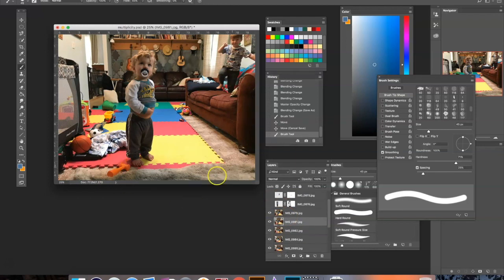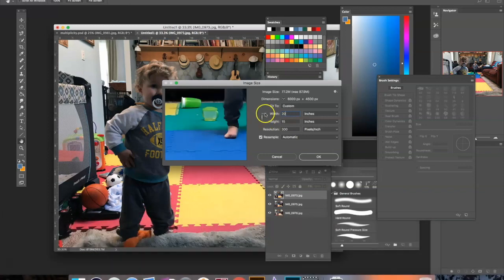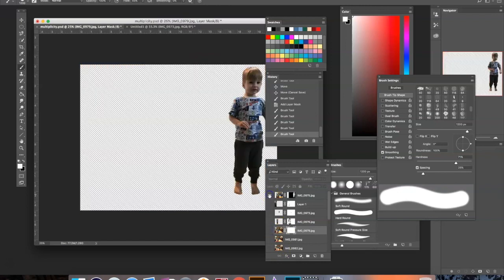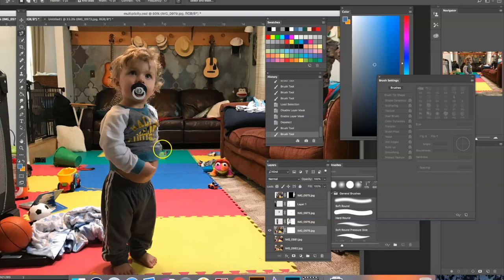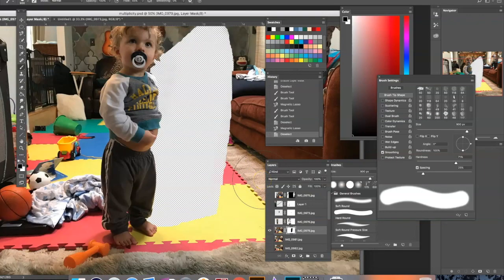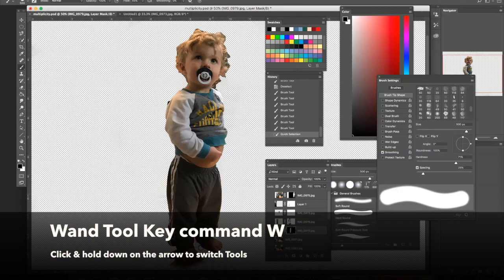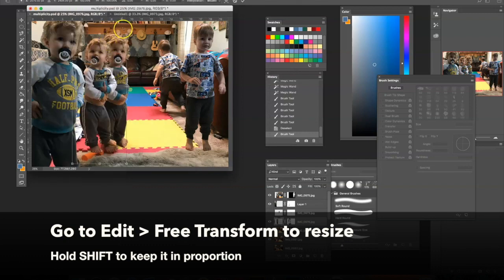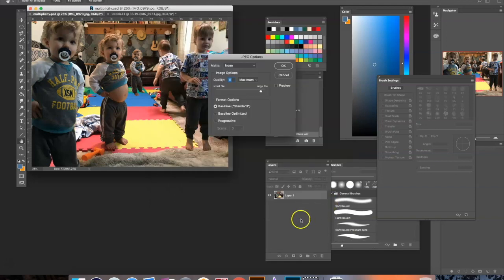PS: Digital Collage, Multiplicity: Intro to the Layer Mask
This video tutorial designed for beginners goes over the basics of using layer, the layer mask and applying simple transformations.

This lesson reviews:  Adjusting Image size and the difference between file types, loading images using scripts and using Key commands.  It covers the basic functions for using tools like the Magic Wants, Quick Selection, Magnetic Lasso, and Auto Select using the Move tool.